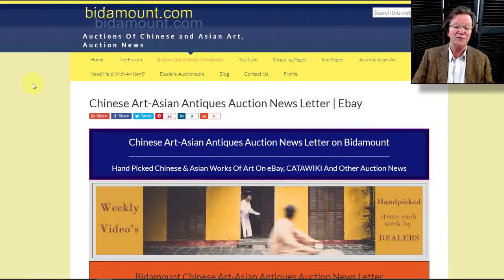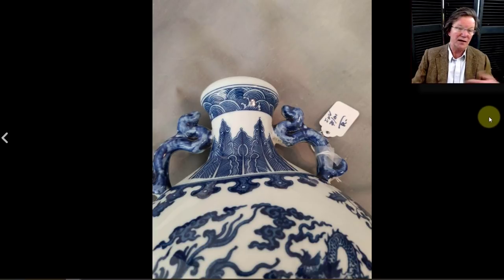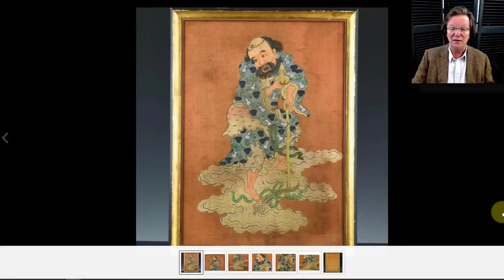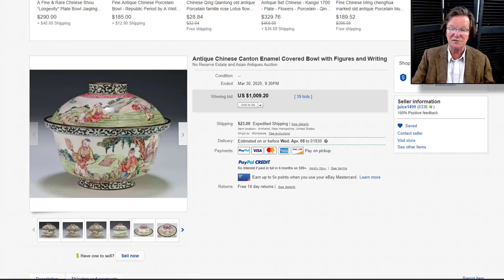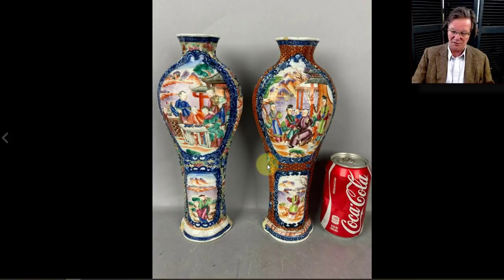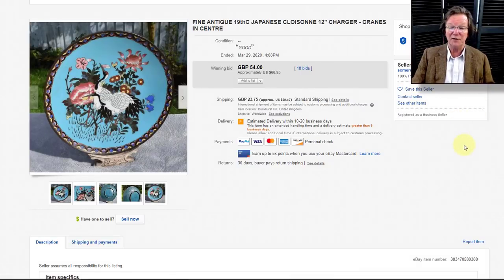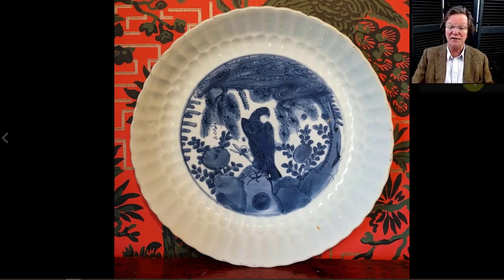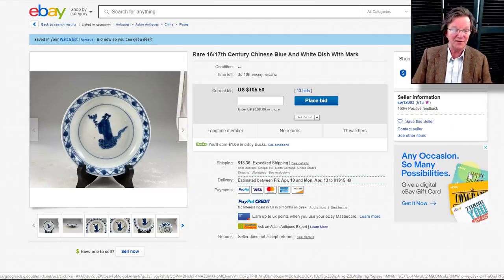Weekly Bidamount Updates and Chinese and Asian Art Auction Results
About this video:
Welcome.
Regular weekly and bi-weekly videos from Peter Combs and Bidamount about Asian art and the auction market. With an emphasis on fine art, auction news, and art news from numerous auction houses and online auction venues. These videos focus extensively on the Chinese art market and the Japanese art market. Other videos cover the topics of understanding and identifying authentic Chinese porcelain, Chinese bronze as well as information about the history of Chinese and Asian art.  Visit Bidamount.com to learn more, join the ASIAN ART Forum and take advantage of the reference library filled with hundreds of auction catalogs and reference books on Fine Art, current art value by category, and links to museum collections. Weekly Asian art news and auction results from Bidamount.com. Weekly Bidamount Updates and Chinese and Asian Art Auction Results

A look at some additions to the Bidamount user pages, and auction results for Chinese and japanese porcelain including garden stools, famille rose, fine blue and white as well as upcoming lots on eBay and CATAWIKI.